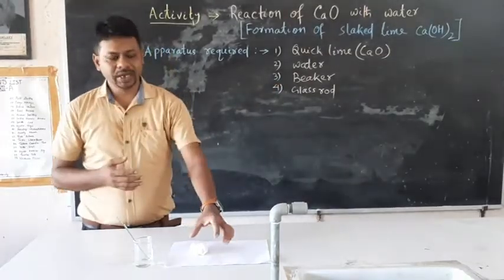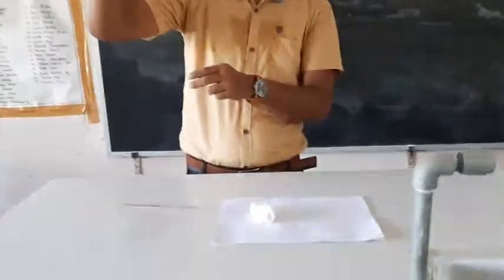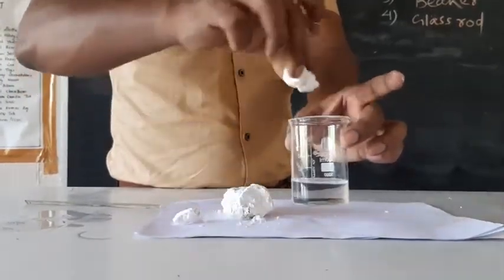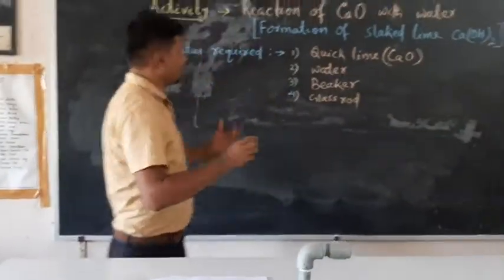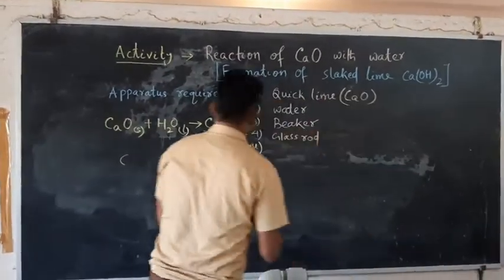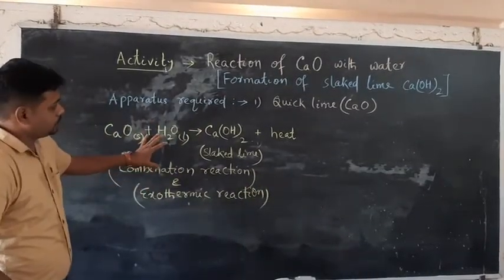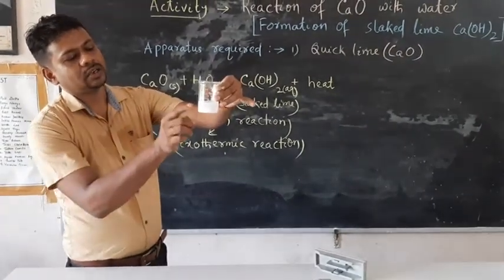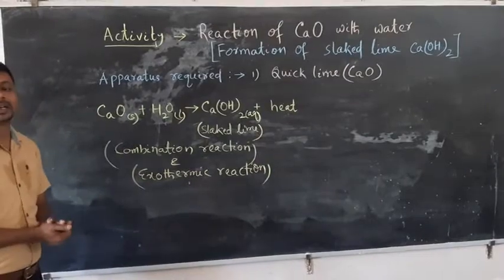ACTIVITY- Reaction between CaO and water(Formation of Slaked lime Ca(OH)2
Reaction between calcium oxide and water, Formation of Slaked lime I.e. Ca(OH)2, Exothermic reaction